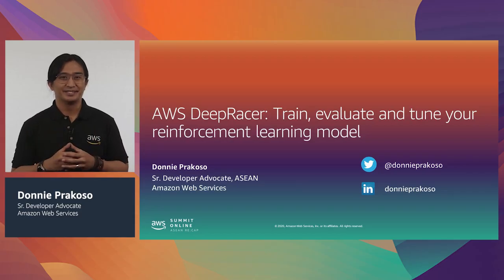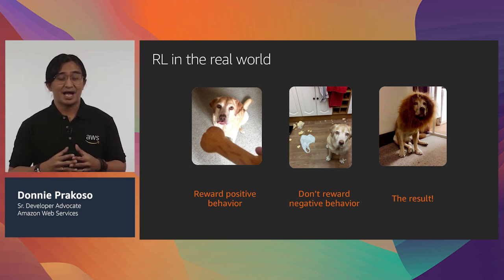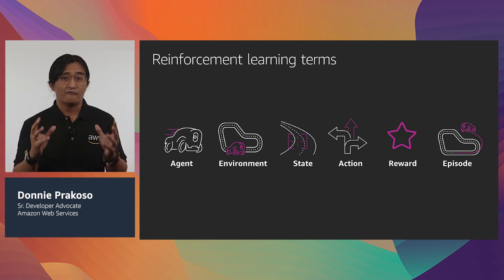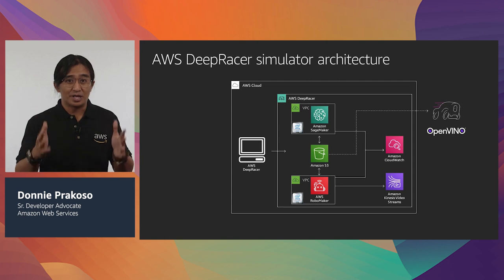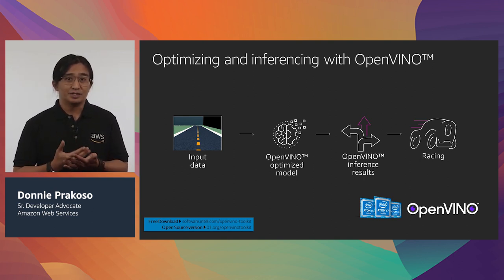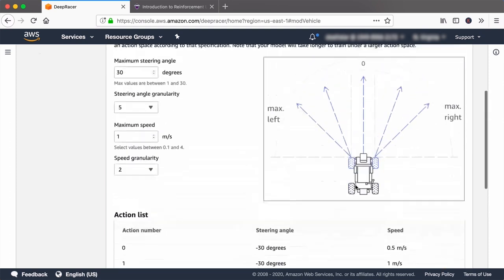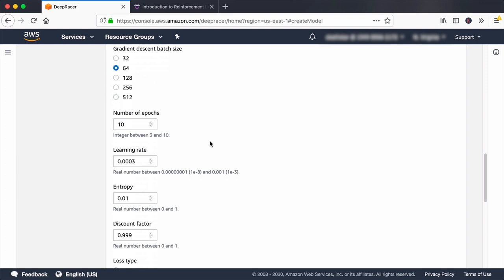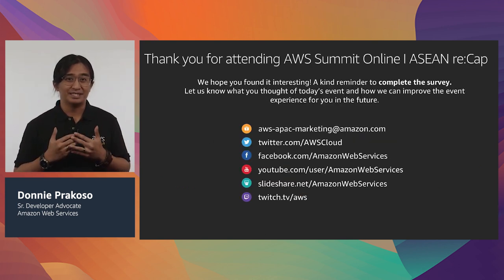AWS Summit Online ASEAN re:Cap 2020 | AWS DeepRacer: Reinforcement Learning Models (L300)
In this session, we introduce the basics of reinforcement learning and show you how to apply it to train your own autonomous vehicle models. You also learn how to test them in a virtual car racing scenario powered by AWS DeepRacer.

Learn about the single-car time-trial format and the dual-car head-to-head racing challenges in the AWS DeepRacer 3D racing simulator. By the end of this session, you will be able to participate in the ASEAN DeepRacer Regional League, where you can compete for prizes and meet other machine learning enthusiasts.

AWS Speaker: Donnie Prakoso, Senior Developer Advocate, Amazon Web Services